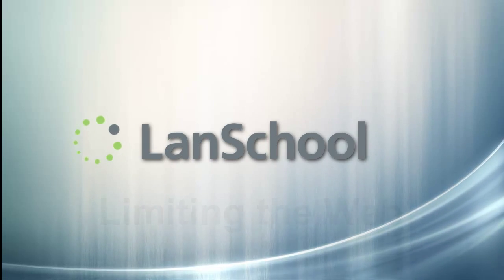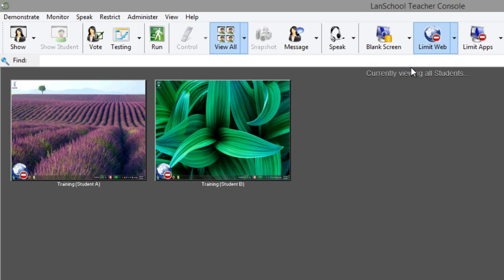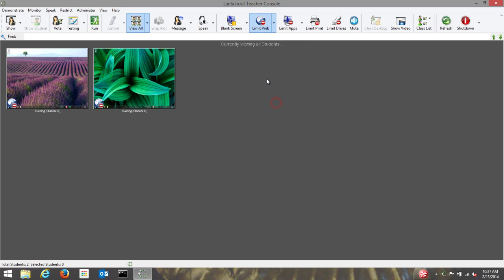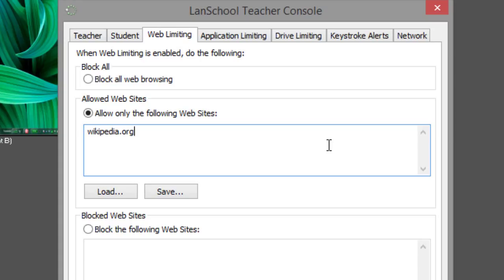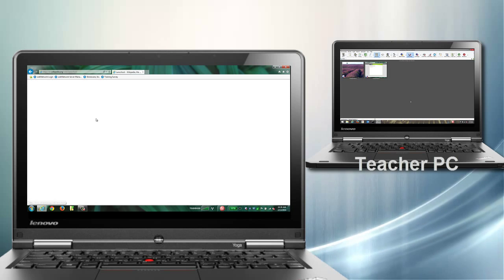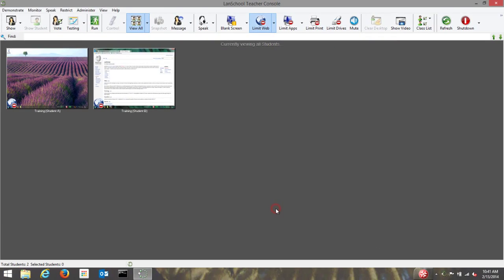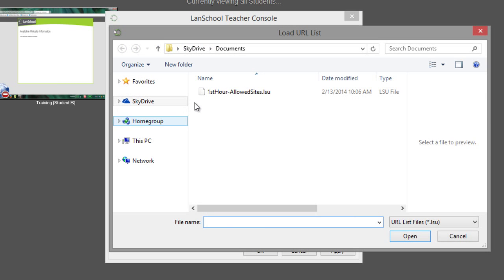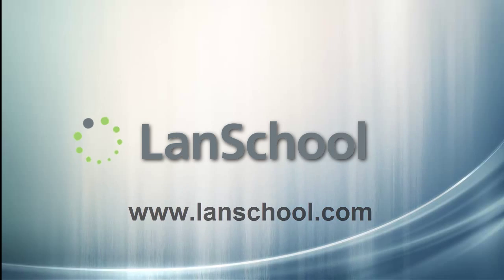LanSchool Tutorial - Web Limiting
This tutorial will demonstrate how to limit web browsing on student computers being managed by LanSchool.

For more tutorials like this and other methods of support, please visit our